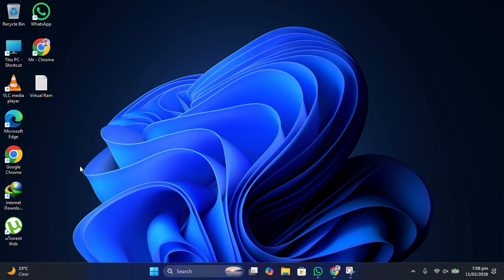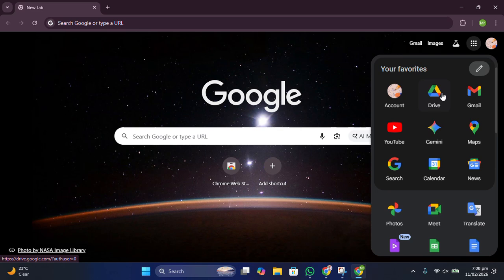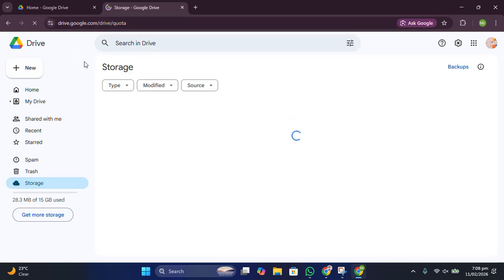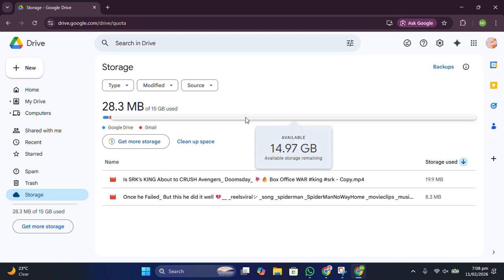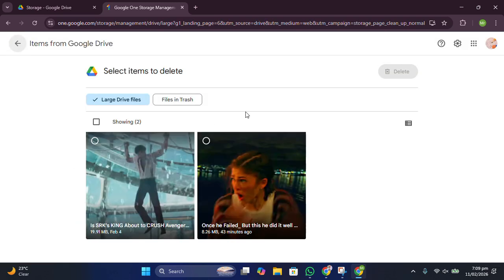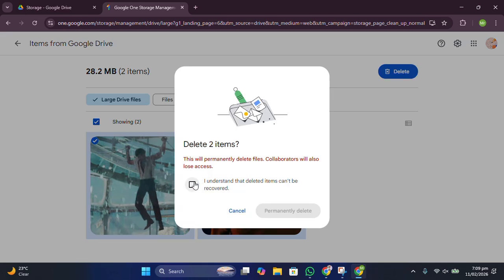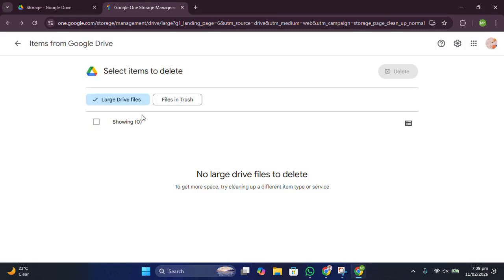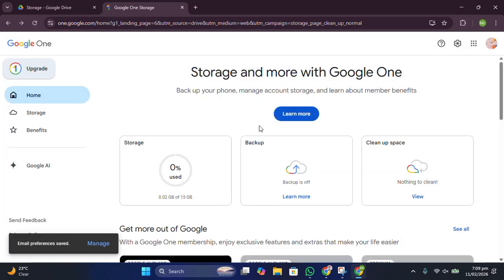How to Free Up Google Account Storage on PC or Laptop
Learn how to free up storage in your Google account using a PC or laptop. This tutorial will show you how to clear Gmail, Google Drive, and Google Photos to get more space without losing important files.

✅ Steps Covered in This Video:

Open your browser and go to Google One Storage

Review storage usage across Gmail, Drive, and Photos

Delete unnecessary emails, large files, and duplicates

Empty Trash and recover space

Optional: Use Google One tools to manage storage efficiently

Keep your Google account organized and never run out of storage again!